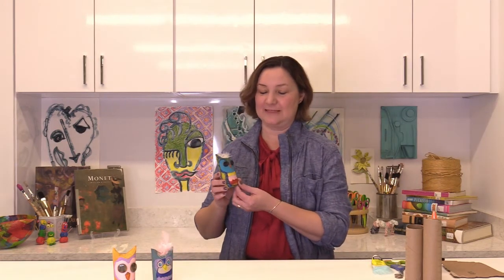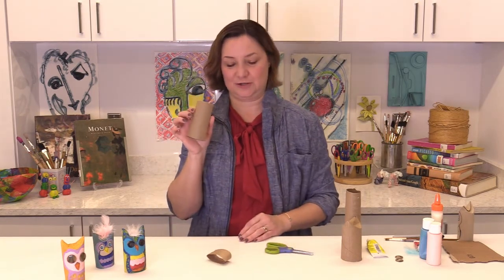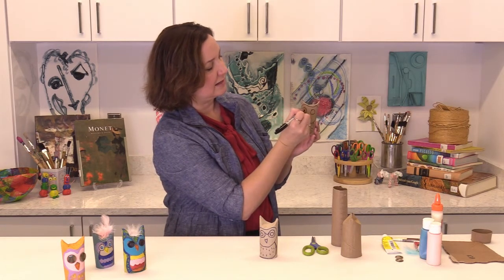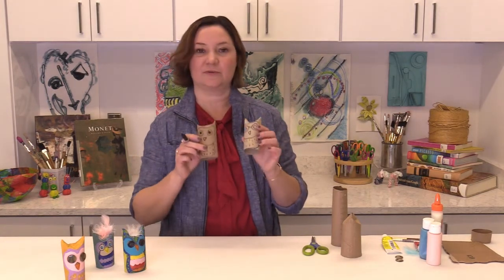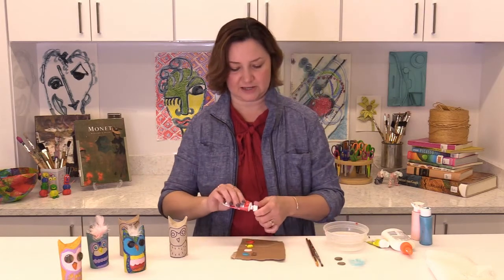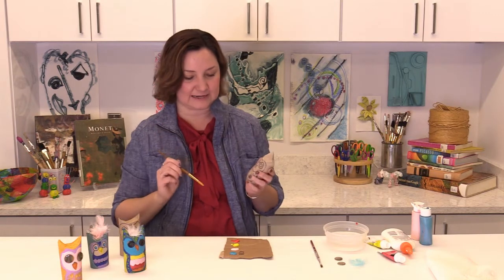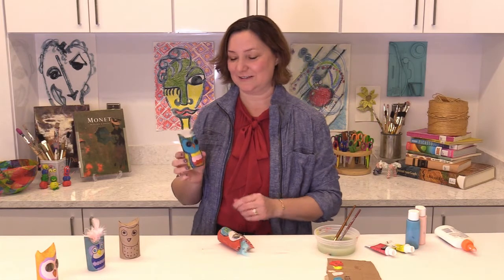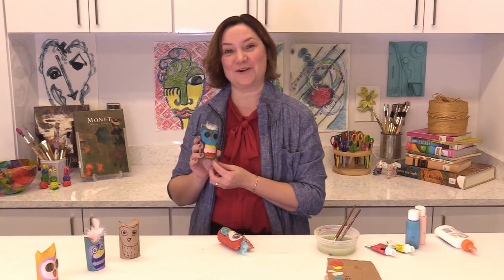Summer Art Academy 2020, Recycle Your World Ages 5 & 6 (Part 5 of 5)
Turn trash into beautiful fine art in Recycle Your World with art teacher, Wendy Hickman. Students learn how to become resourceful with their art and transform everyday objects into masterpieces!